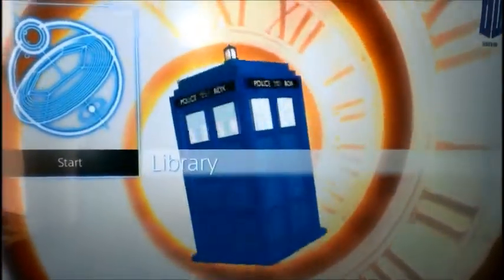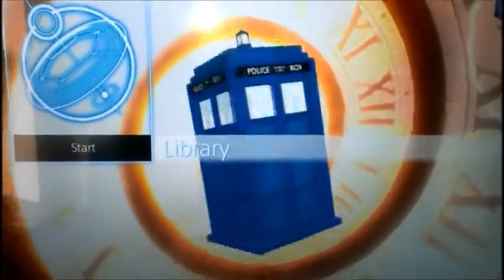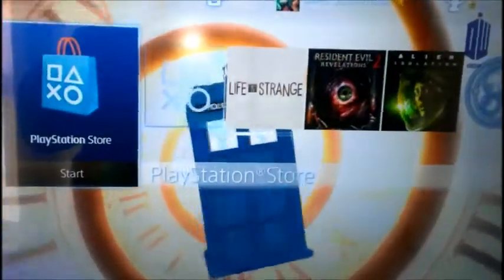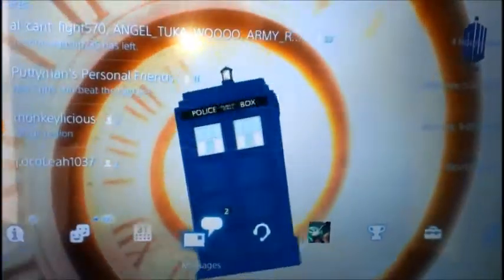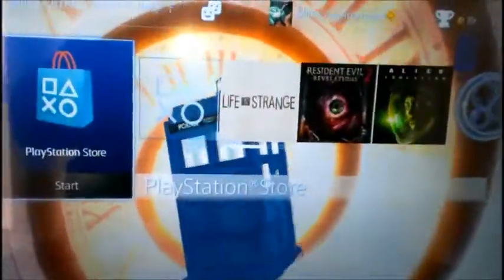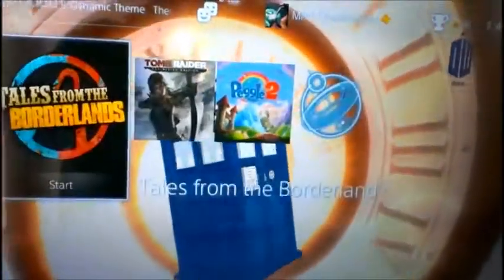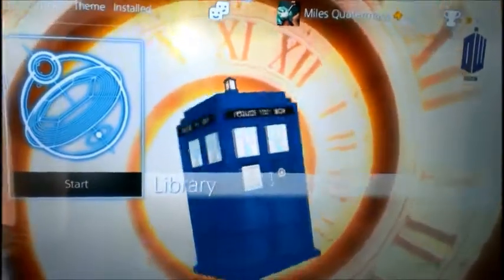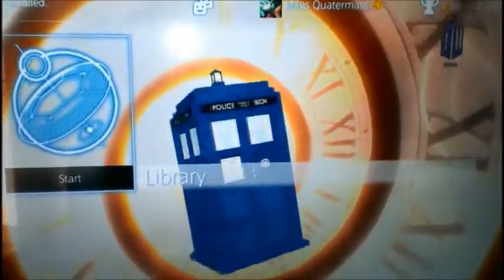Doctor Who TARDIS PS4 Dynamic Theme.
The TARDIS Dynamic Theme for PS4, available from the Playstation Store for $2.99